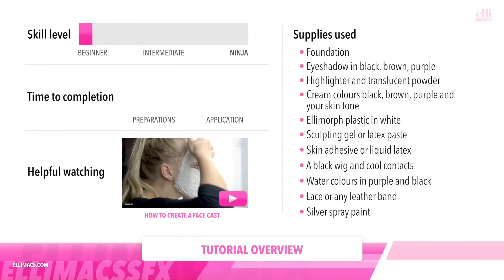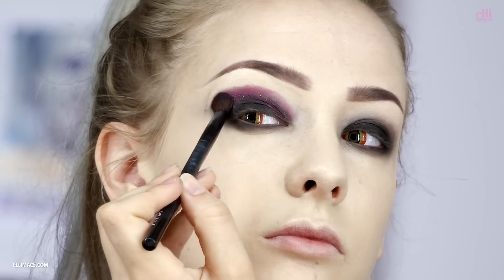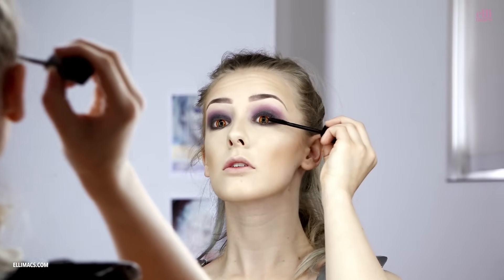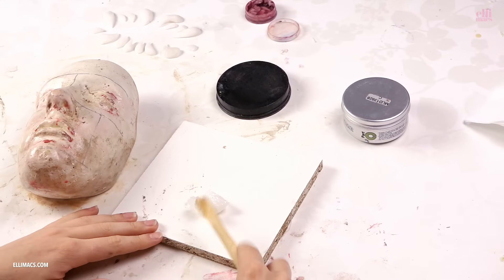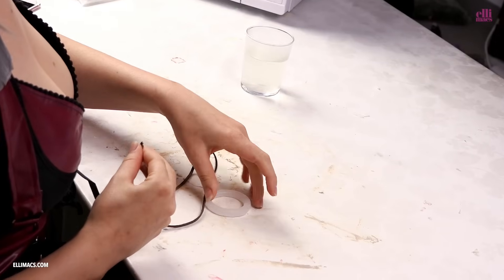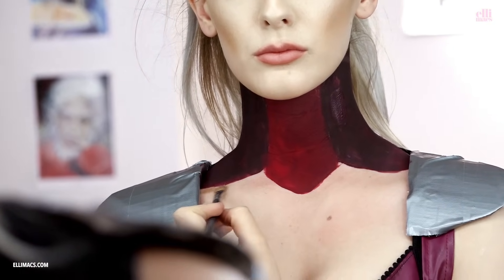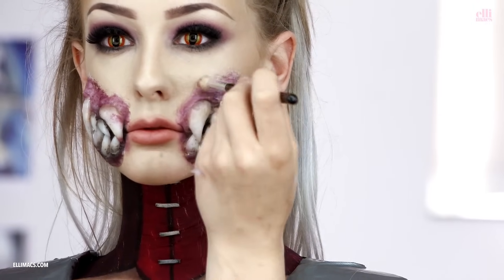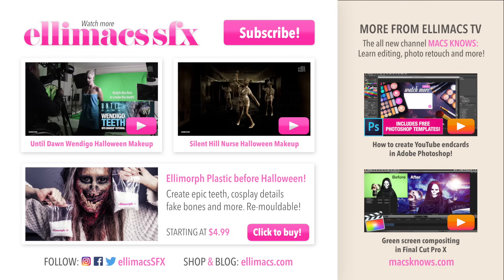Mileena Halloween Makeup Tutorial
It's finally here, one of the most requested looks this year - Mileena Halloween Makeup Tutorial.

Straight out of Mortal Kombat X comes this dark haired beauty with a fierce bite and quite a punch. We don't have to tell you to use this Mileena tutorial if you plan on going to a video game themed Halloween party, do we?. Once again we make good use of the incredible Ellimorph Plastic to create Mileenas massive teeth and this time we also create the necklace with Ellimorph. it has to be one of the most versatile products out there.

Since Mileena is out there in so many different versions make sure you find one that suits your need and go from there. Find that perfect reference photo and start creating. We went for the Mortal Kombat X version, without the mask on. Of course you'll need to create more clothing and stuff for the complete look since this is focused on Mileenas face only.

If you like video game characters in general we highly recommend you check out our Top Ten Video Game Tutorials playlist with everything from horrific Wendigos from Until Dawn to classics like the Silent Hill Nurse, Fallout 4 ghouls and much more. And for those of you who really want an insane project to take on, check out the Last of us clicker tutorial. It will take you a while to recreate but it's so worth it!

Take your SFX makeup to the next level.
Get your Ellimorph Plastic and Ellimorph Dust at ellimorph.com today with prices starting at $4.99 and we offer worldwide shipping,